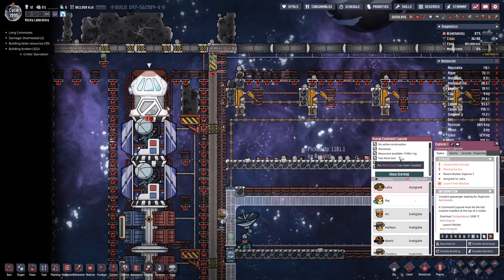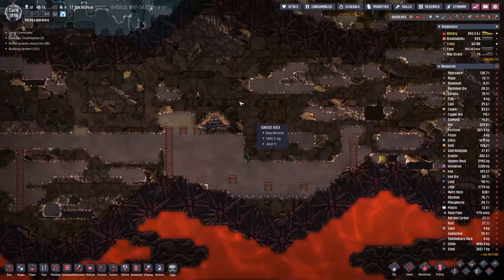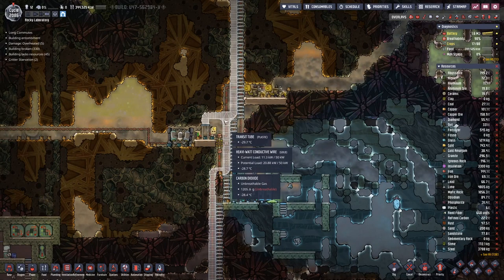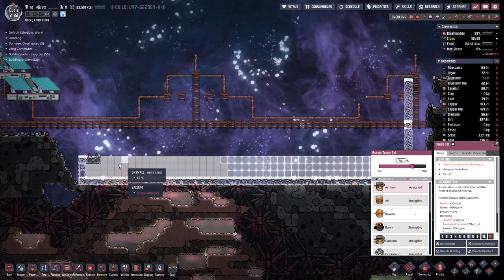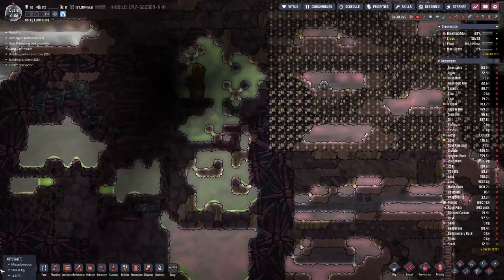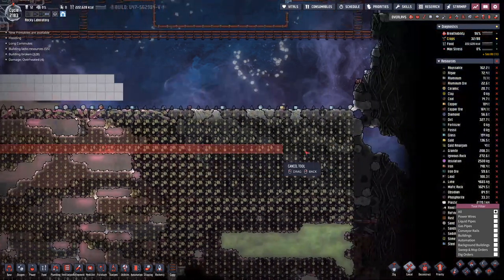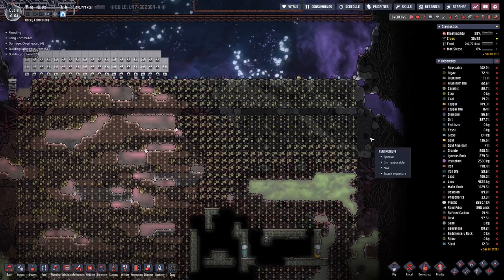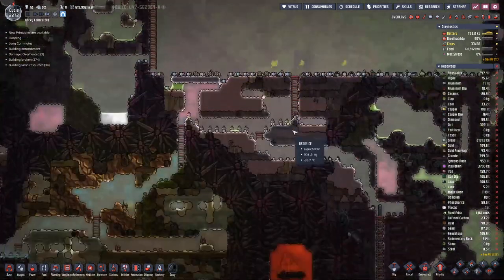Oxygen not Included - S3E45 | Lot's of Crude Oil